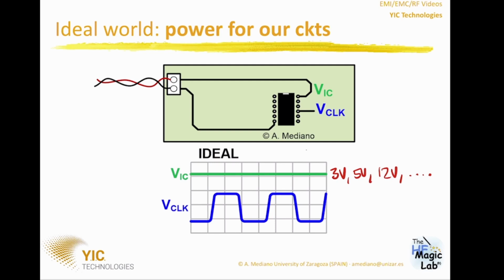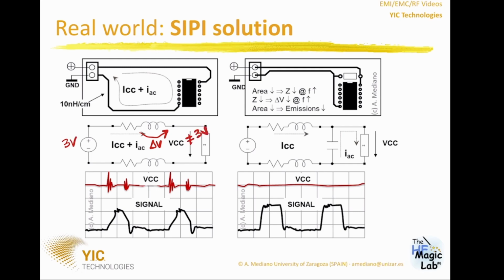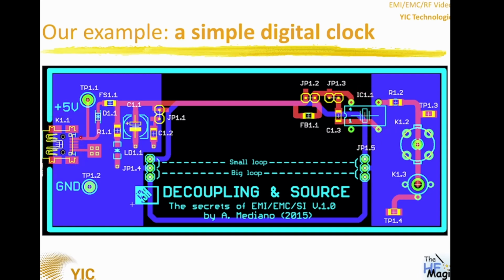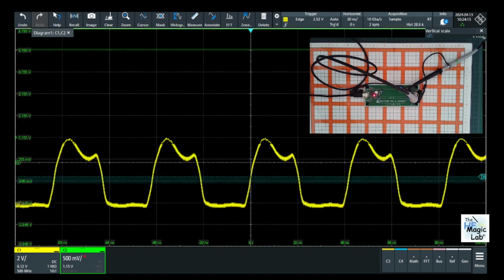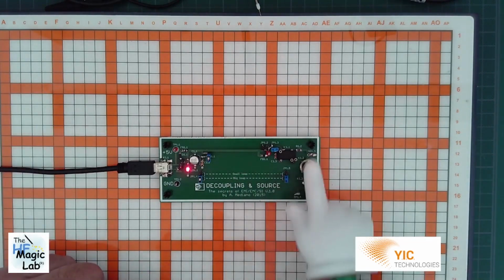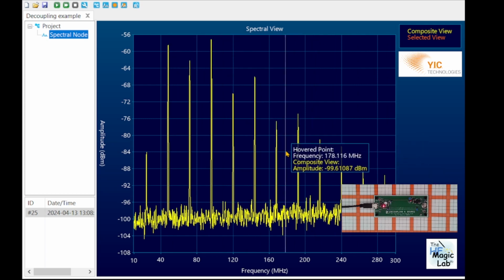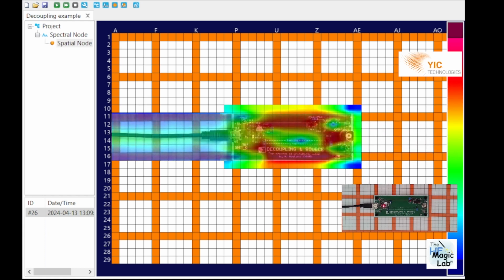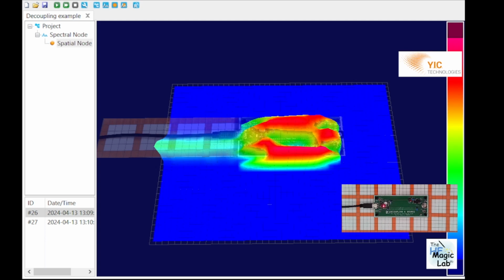EMC DECOUPLING Video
Technical Video from Y.I.C. Technologies presented by Prof. Arturo Mediano, explaining the importance of decoupling and how you can use the EMScanner to identify the emmisions from your device under test.